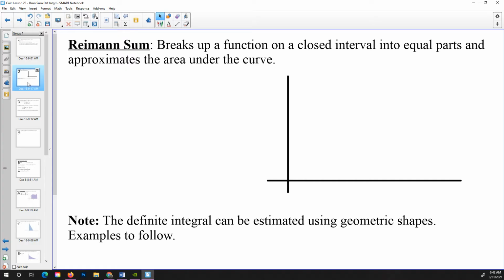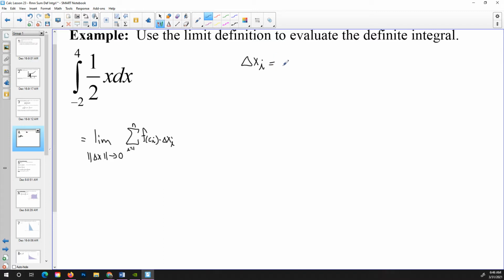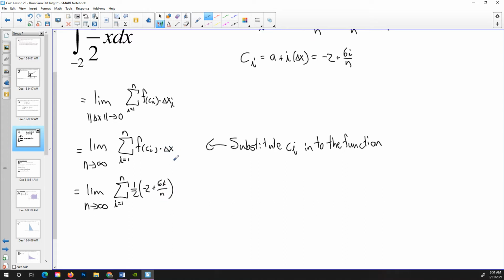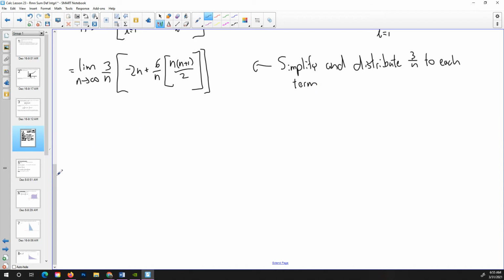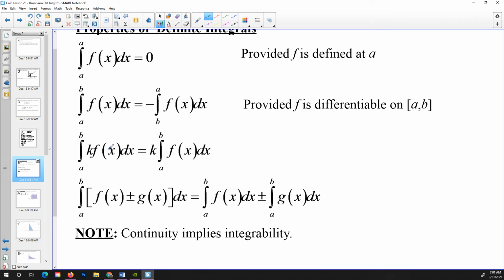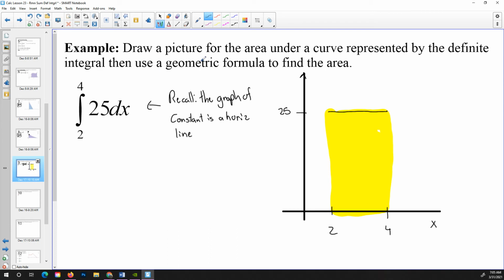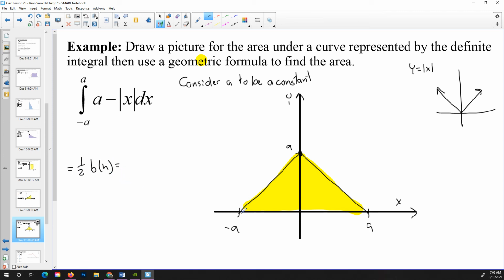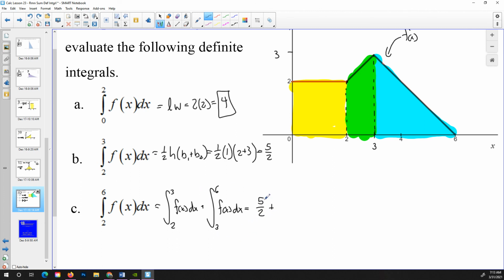Riemann Sum and the Definite Integral: Calculus 01(Math 200 - Lesson 23)